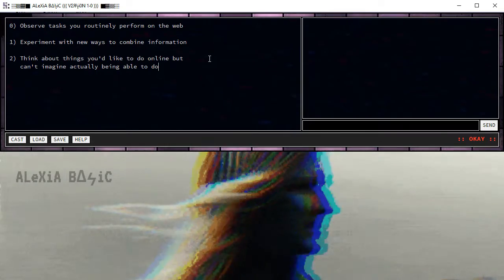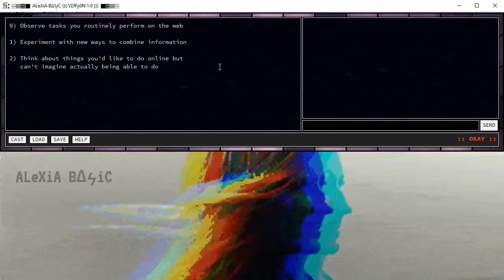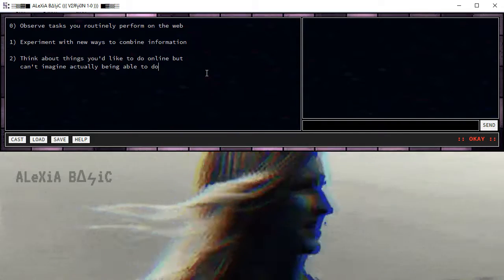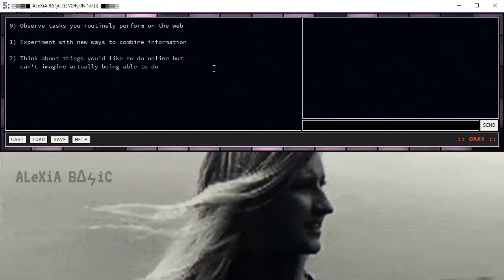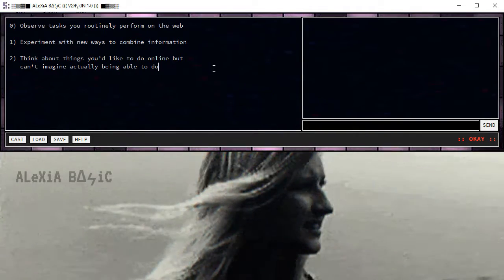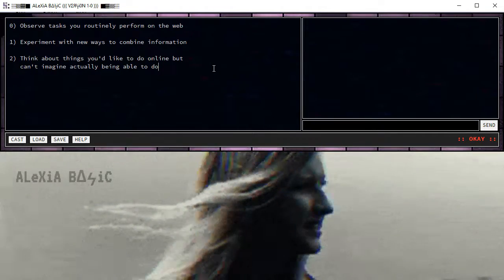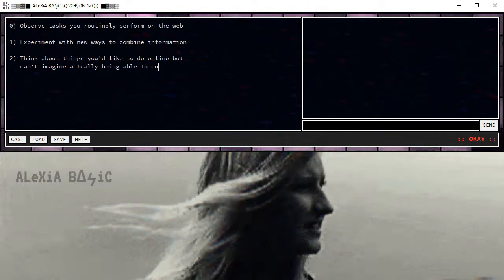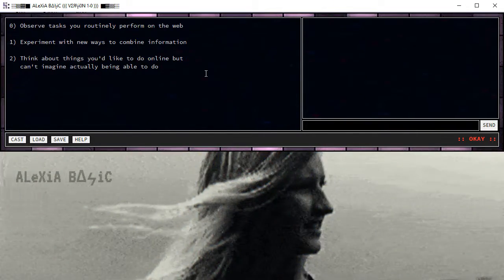Tutorial 21 :: Coming Up With Spell Ideas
In this tutorial, we discuss how to come up with Alexia BASIC spell ideas.